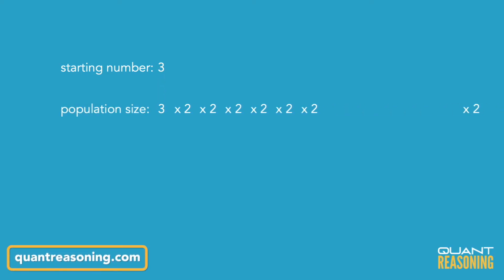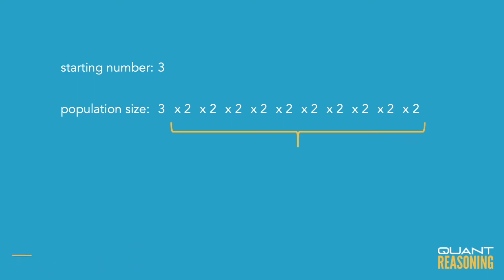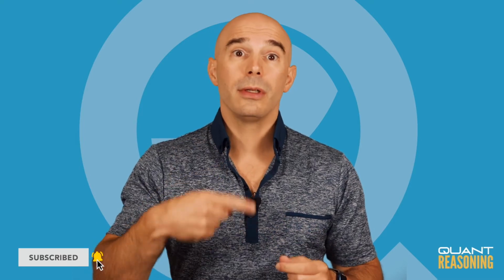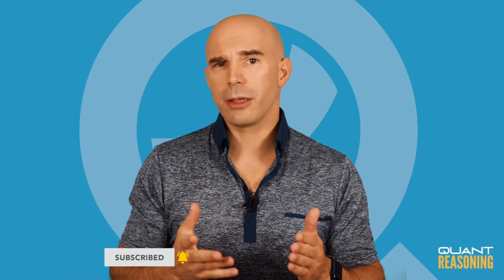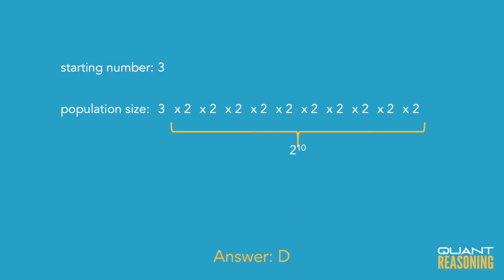At the start of an experiment, a certain population PS00307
GMAT PS00307

At the start of an experiment, a certain population consisted of 3 animals. At the end of each month after the start of the experiment, the population size was double its size at the beginning of that month. Which of the following represents the population size at the end of 10 months?

A. 2^3
B. 3^2
C. 2*(3^10)
D. 3*(2^10)
E. 3*(10^2)